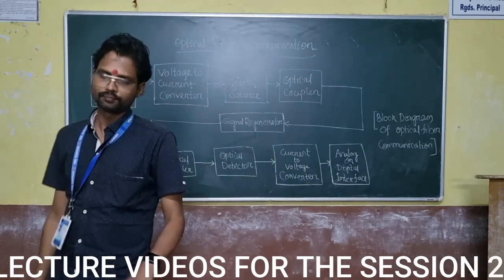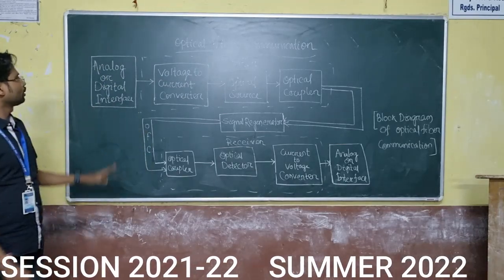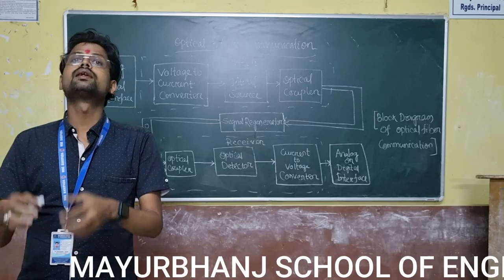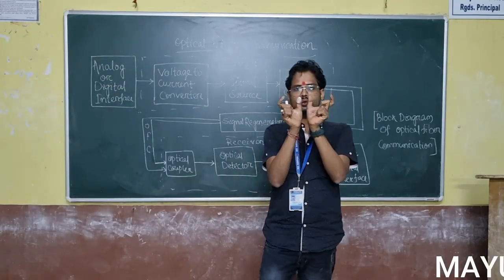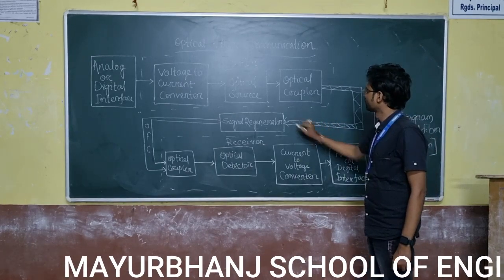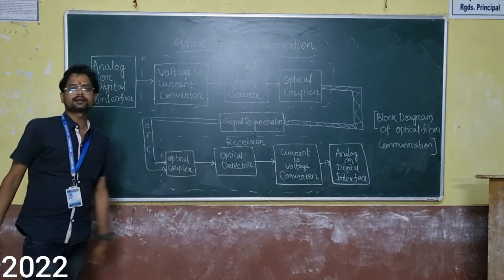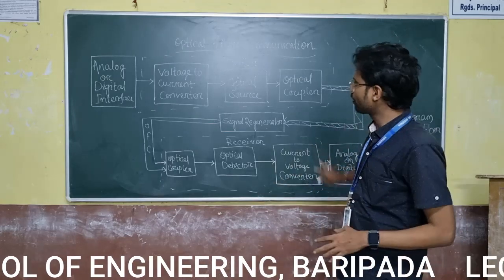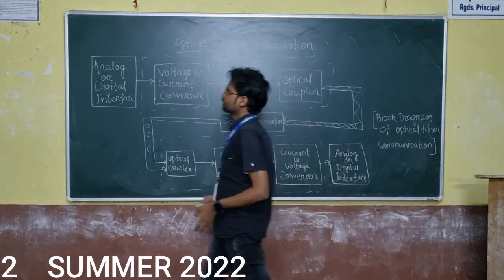ADVANCED COMMUNICATION BY ER. UMA SHANKAR PANDA, LECTURER, E & TC ENGG., MSE, BARIPADA